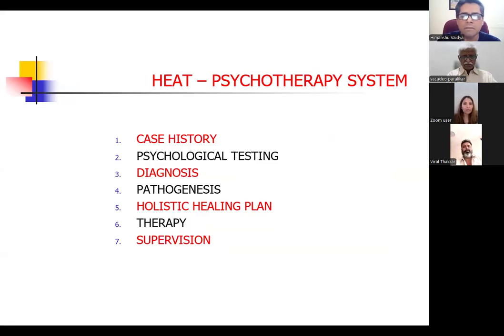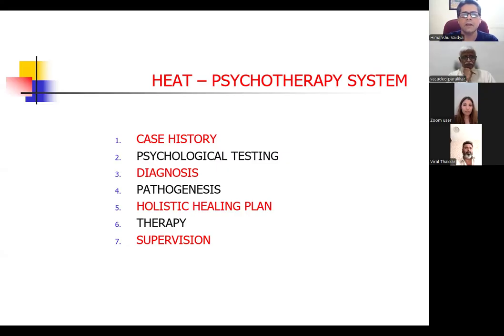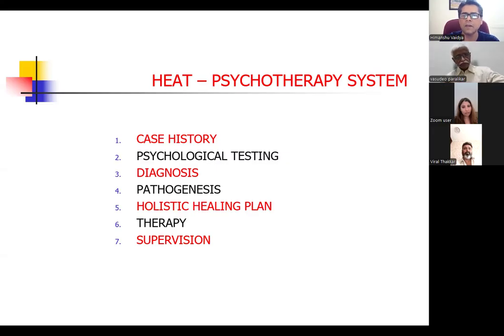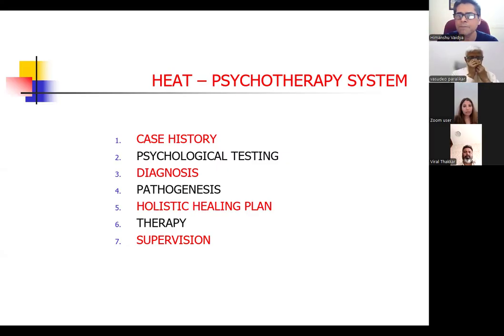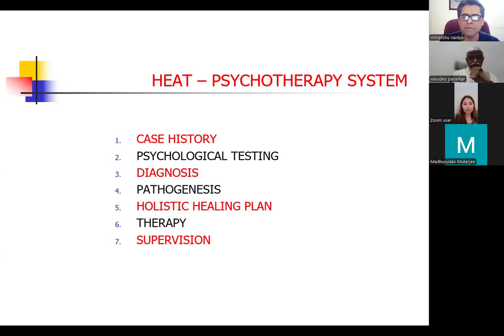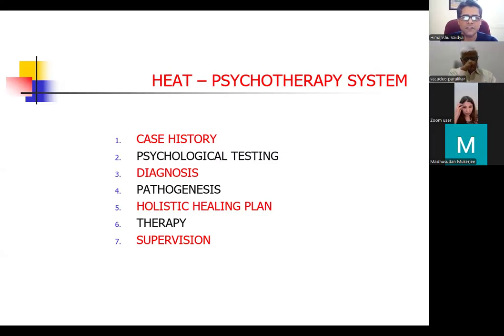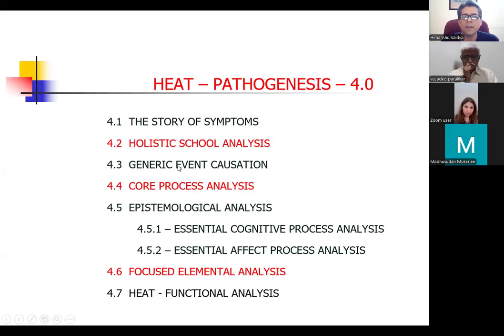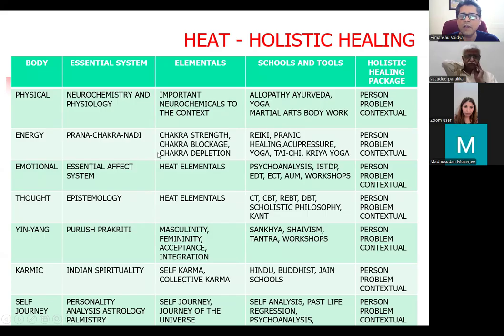FREUD - CASE ANALYSIS - I - 20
This channel endeavors to provide a conceptual foundation in psychoanalysis. It will cover schools of Freud, Klein, Bion, Jung Winnicott, Kohut, Davanloo and Hindu schools of psychology. Case Analysis of cases will also be done respecting complete confidentiality. Every week content will be uploaded as the course recording journey goes ahead.

This channel doesn't endeavor to provide any degree or award or license, in any subject and is no substitute for regular college education. This channel is only for knowledge and intellectual discussions.